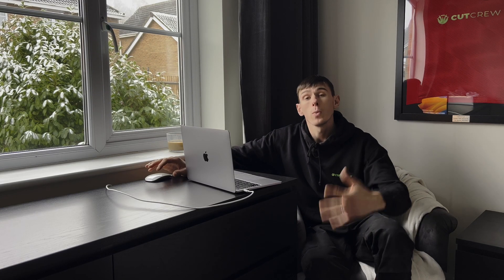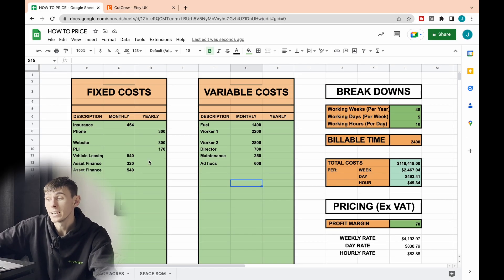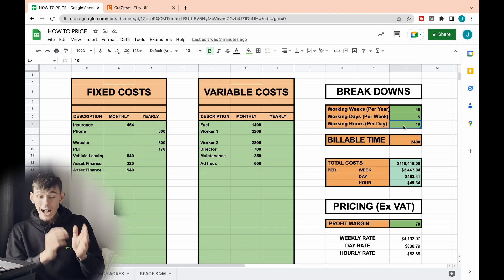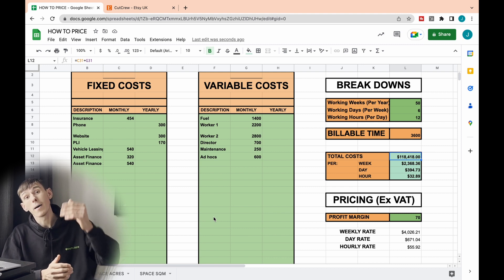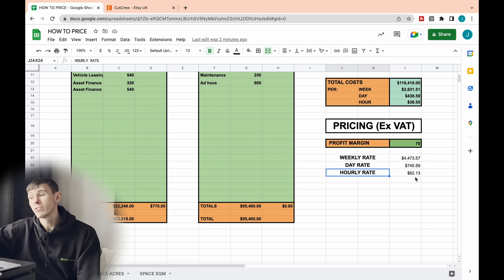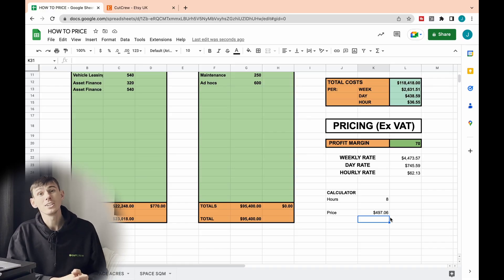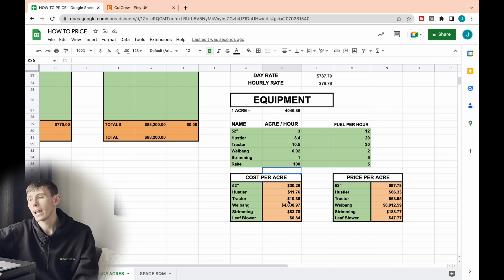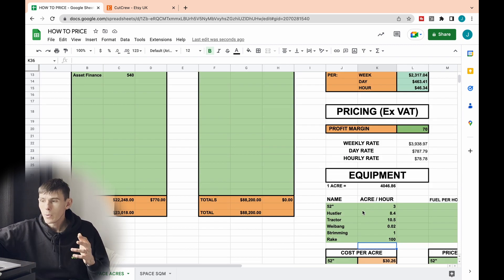How to Price Your Service Based Business - The Ultimate Guide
In this video, we'll take a look at how to price your service based business. We'll cover the basics of how to price your work, how to price per square metre, and how to price your service correctly.

If you're thinking about starting a service based business, then this video is for you! We'll walk you through the basics of pricing your business correctly, so you can start charging the right prices for your services.

Our channel is about commercial grounds maintenance and gardening how-to's. We cover lots of cool stuff such as product reviews, how-to's and how to operate as a commercial gardener / grounds maintenance business.

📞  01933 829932